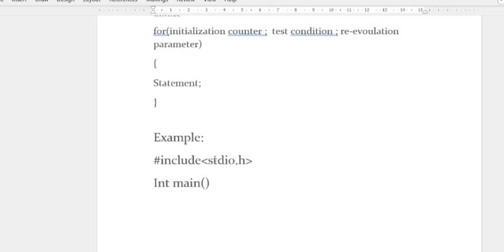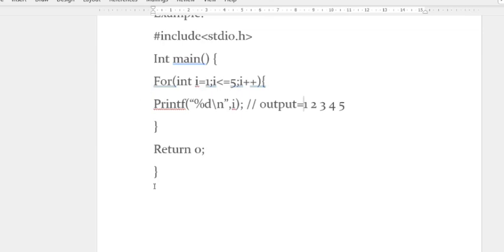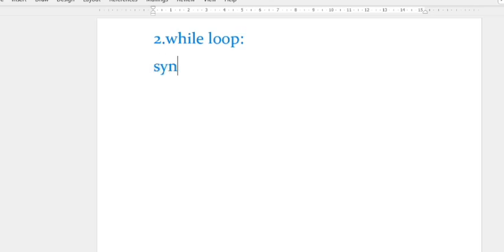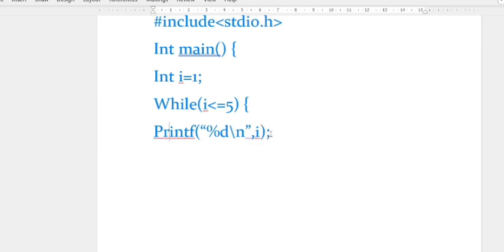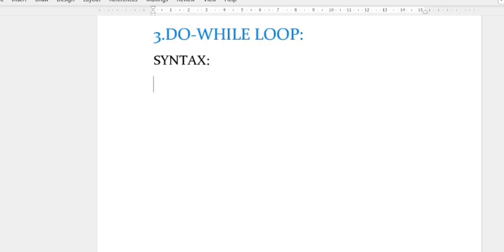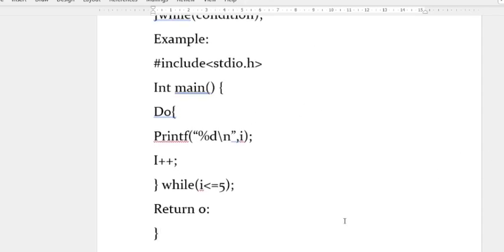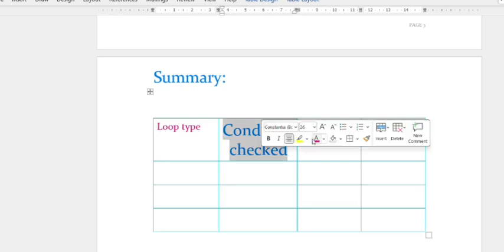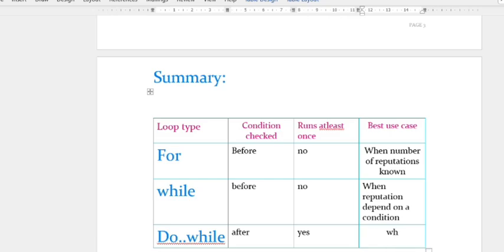Loops in c |for,while,do-while loop in simple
Want to master loops in C programming? In this video, we break down the three types of loops — for, while, and do...while — with simple syntax, easy-to-understand code examples, and a relatable real-life water-drinking habit analogy.
Ideal for beginners, this video helps you learn:

✅ Real-life use of repetition
✅ Syntax and structure of each loop
✅ Practical code examples
✅ Differences between the loops
✅ When to use which loop

Perfect for students, beginners, and anyone preparing for interviews or exams!